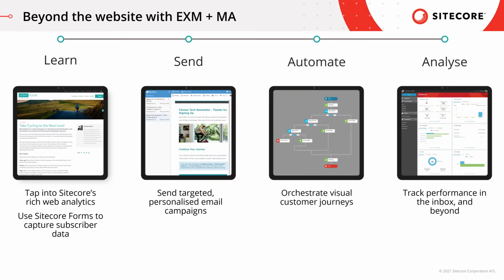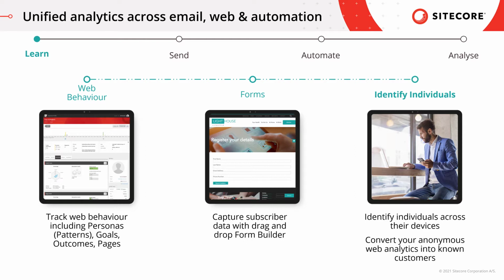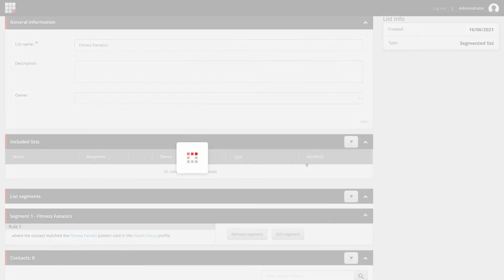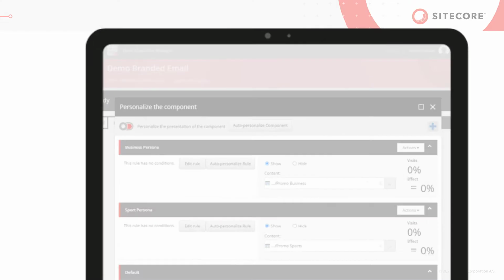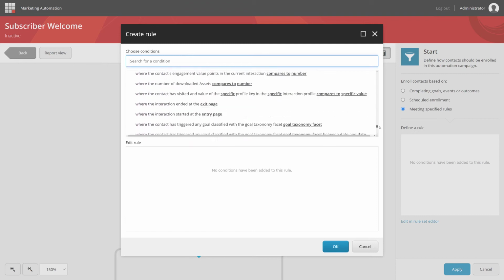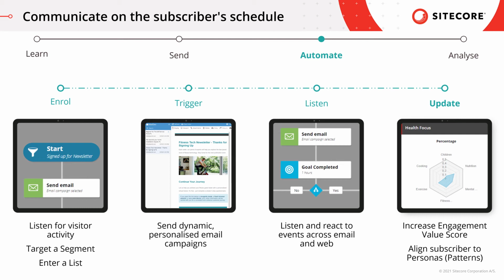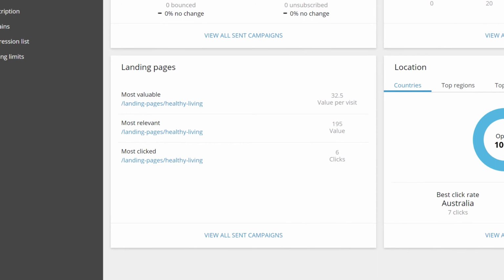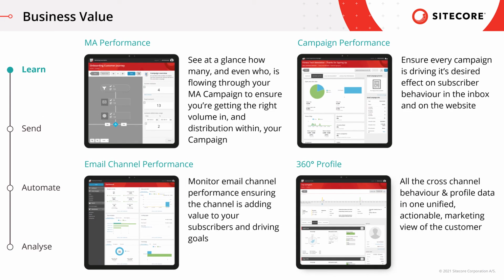Sitecore Email Experience Manager (EXM) + Marketing Automation in 300 seconds +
Get a hands-on insider look into the process of automating moments in the customer journey to scale manual marketing tasks.